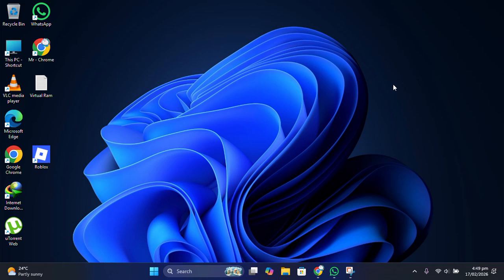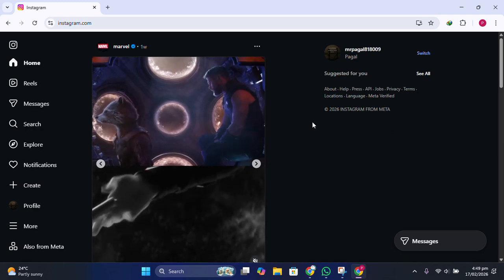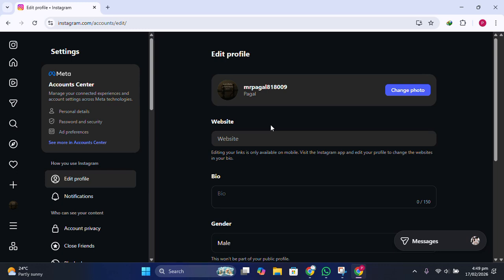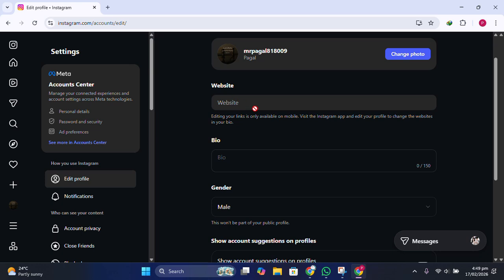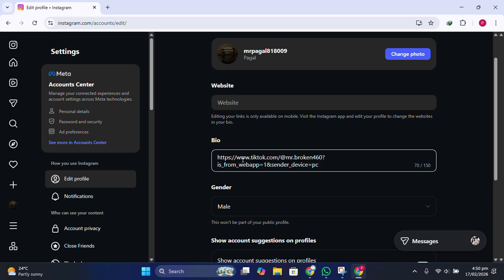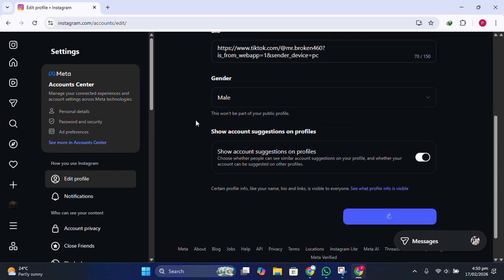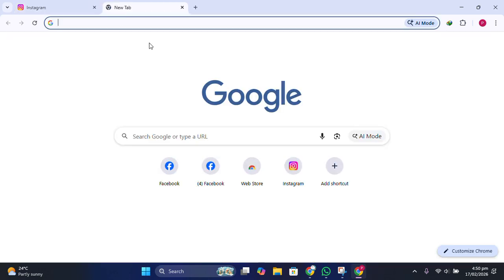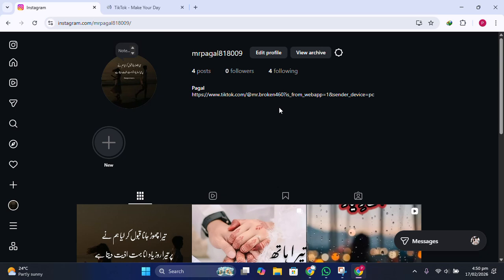How To Add Links in Instagram Bio from PC (Easy Guide)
Want to add links to your Instagram bio from your PC? In this step-by-step tutorial, I’ll show you exactly how to update your Instagram profile and add clickable links directly from your computer.

No need to use your phone—this method works perfectly on Instagram desktop version. It’s fast, easy, and beginner-friendly!

✅ Perfect for influencers, creators, and businesses
✅ Quick and secure method